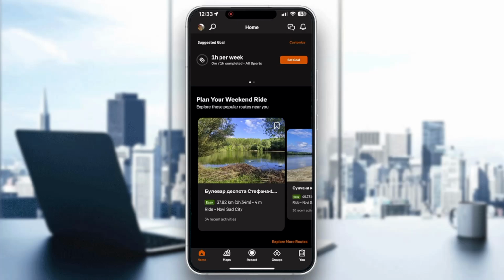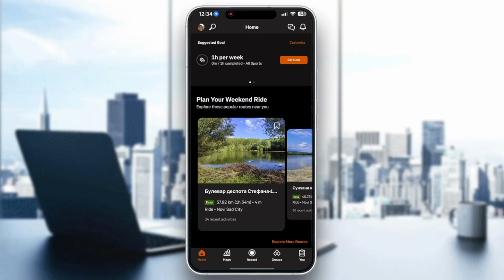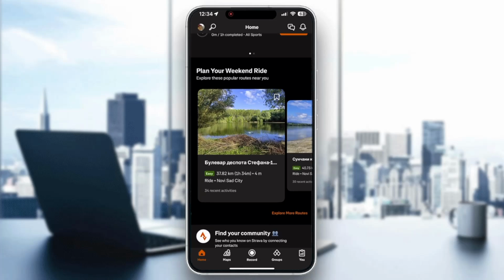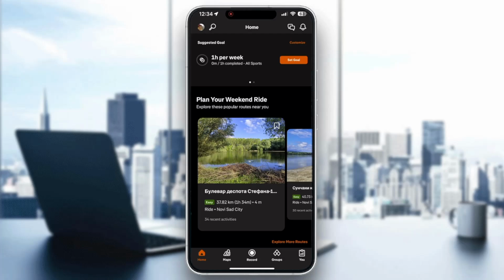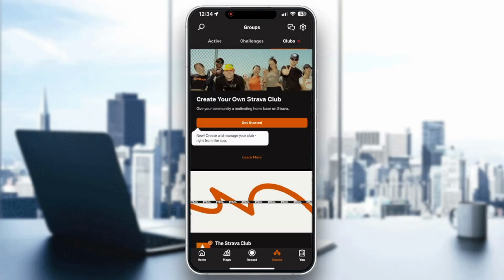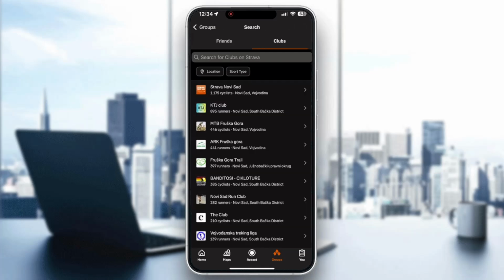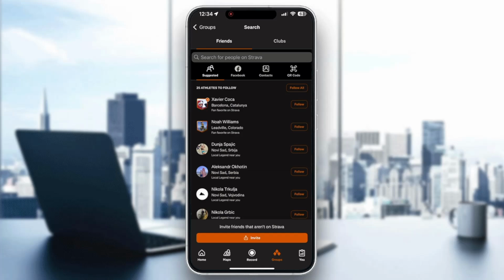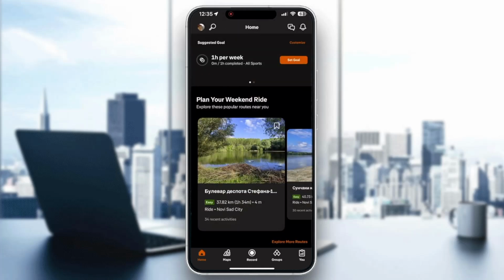How To Add Friends on Strava Tutorial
Today we talk about add friends on strava,how to add friends on strava,strava app,find friends on strava